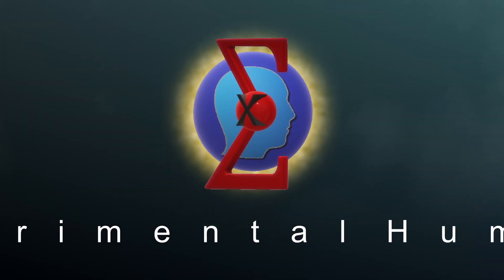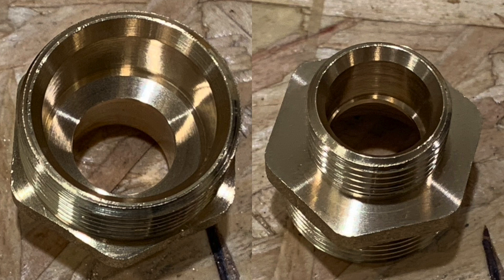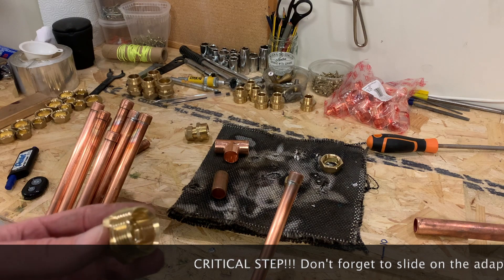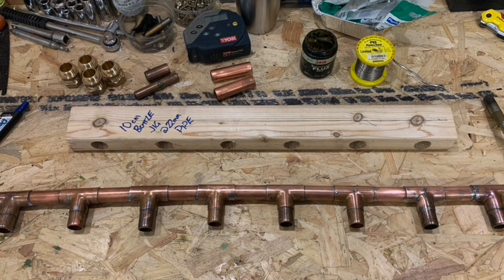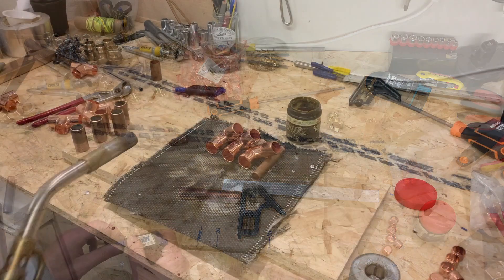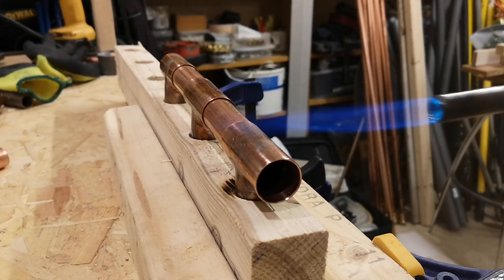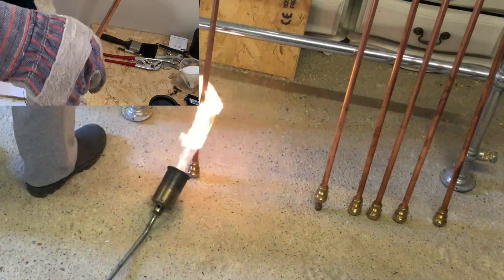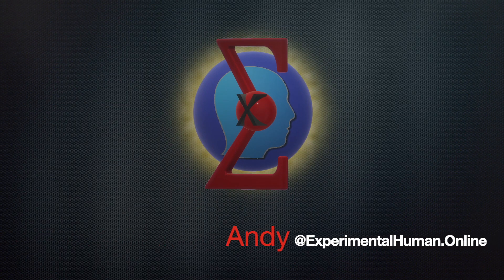Solar Heater Array - Module 2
Video tutorial on how to build a simple evacuated tube solar heater.

In this video we build on the lessons learned from the prior module and build a simpler heating module. This is one of the videos in a series of videos on how to make a DIY solar heat pipe with an integrated heat exchanger for use in a cheap solar heating system.

You could use this simple solar heater to heat either water or air; the applications of which are endless. Once you've built your system all you need is the sun and your imagination!

I'd love your feedback on this, or any of my other videos.

Thanks!